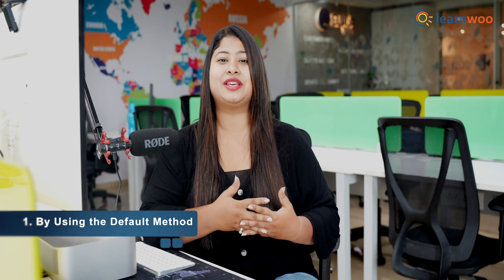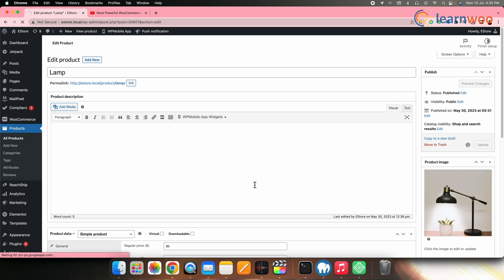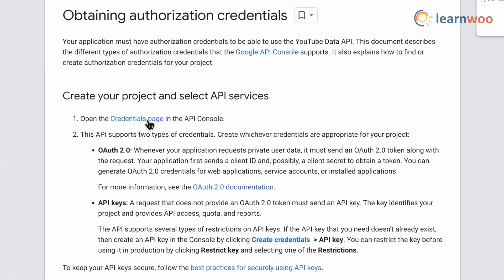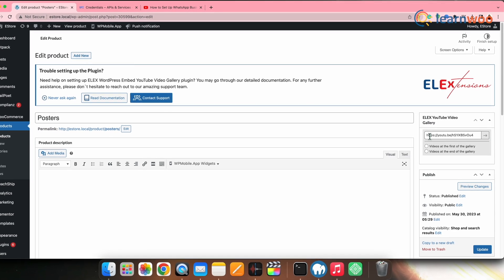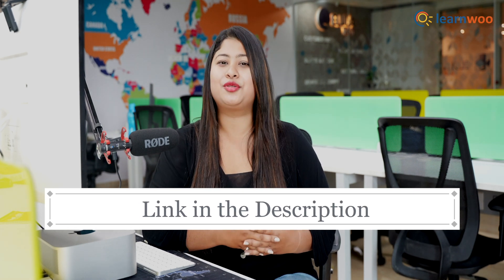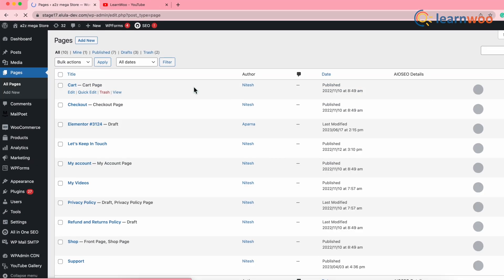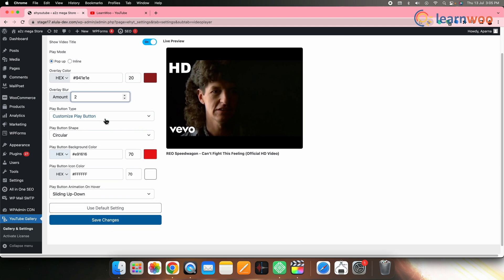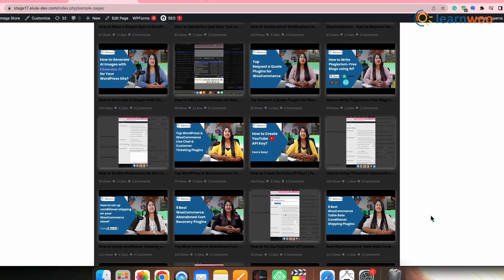How to Embed YouTube to WordPress & WooCommerce? [3 Methods Explained]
Whether you're running a blog, an e-commerce store, or any other type of website, videos on your site can significantly enhance user experience and increase the overall engagement and appeal of your content. If you are a WordPress or WooCommerce site owner, you can easily do that by Embedding YouTube videos into your site.
Thus, in this video, we have shown you how you can embed youtube videos in WordPress & WooCommerce.

CHAPTERS & LINKS:
00:00 - Intro

00:54 - Embed YouTube Video to WordPress using the Default Method

01:50 - Embed YouTube Video to WooCommerce Products using the Default Method

02:45 - Embed YouTube Video to WooCommerce Products using Plugin

Plugin Used:
ELEX WordPress Embed YouTube Video Gallery -

06:11 - Embed YouTube video to WordPress by creating a YouTube Gallery

Video mentioned:
07:09 - How to get your YouTube channel link?

Suggested reading:
1. How to Set Up WooCommerce Flat Rate Shipping in Easy Steps
2. How to install WordPress?
3. 15 Best Code Editors for Mac and Windows to Edit WordPress & WooCommerce PHP, JS & CSS Files
4. How to Find Post ID on your WordPress Site (and why do you need it?)
5. What are WordPress hooks? How do actions and filters help to extend the functionality?
6. 5 Helpful WordPress Tips for Beginners
7. What is WordPress Multisite and how to set it up with WooCommerce? (with Video)
8. WordPress Troubleshooting – Guide to basic WordPress problems and their solutions
9. Best WooCommerce Multi Vendor Booking Plugins